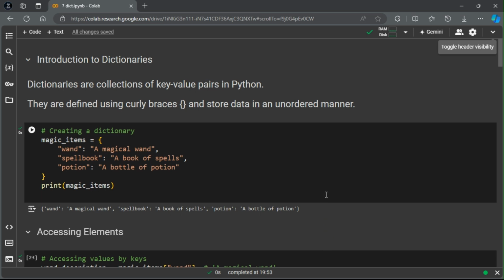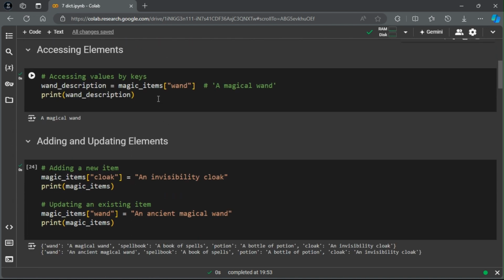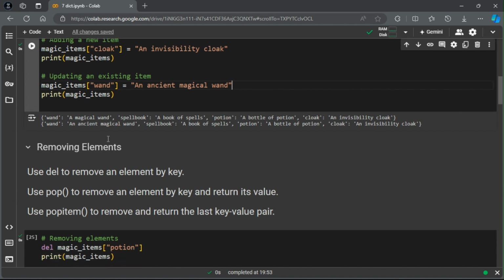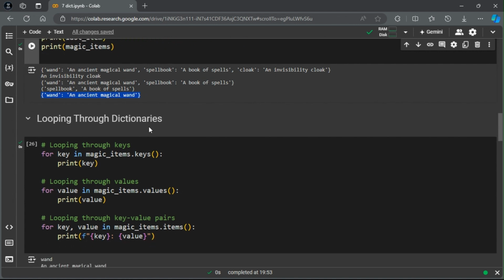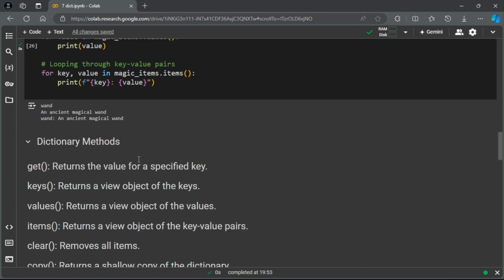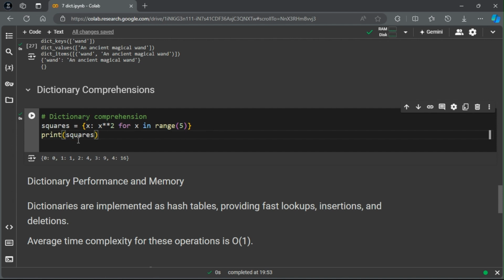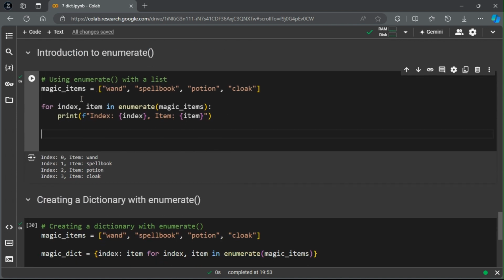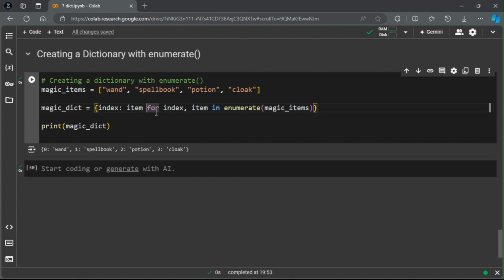Navigating Python's Dictionary: Your Guide to Key-Value Mastery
Welcome to "Navigating Python's Dictionary: Your Guide to Key-Value Mastery"! In this tutorial, we'll embark on a comprehensive journey into the world of dictionaries, one of Python's most powerful data structures. Dictionaries allow us to store data in key-value pairs, providing efficient access to information and enabling complex data manipulation tasks. Throughout this guide, we'll cover essential dictionary operations such as adding, accessing, and modifying key-value pairs, as well as explore advanced techniques like dictionary comprehension and nested dictionaries. Whether you're a novice programmer learning Python or an experienced developer seeking to deepen your understanding of dictionaries, this tutorial will equip you with the knowledge and skills to leverage dictionaries effectively in your Python projects. Get ready to master the art of key-value manipulation and unlock the full potential of dictionaries in Python!